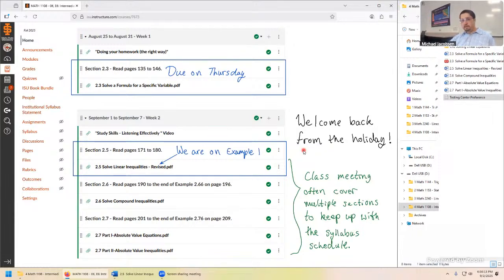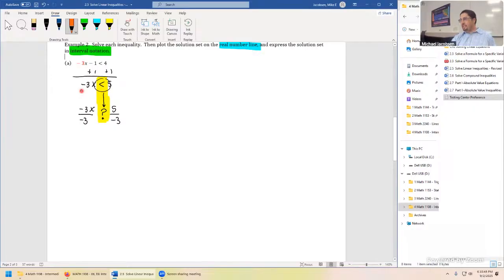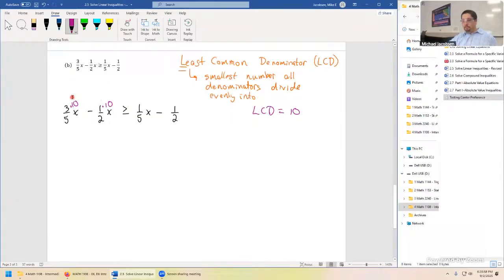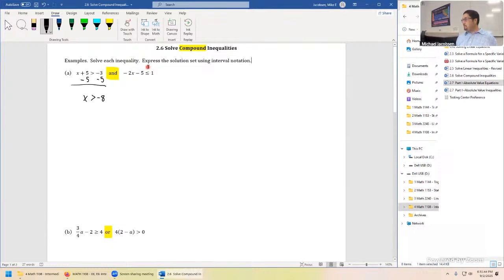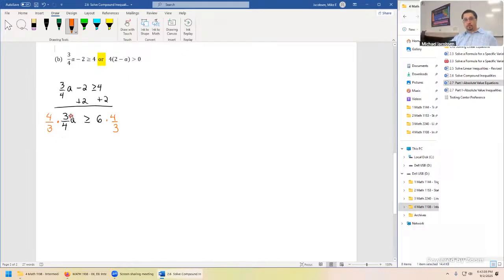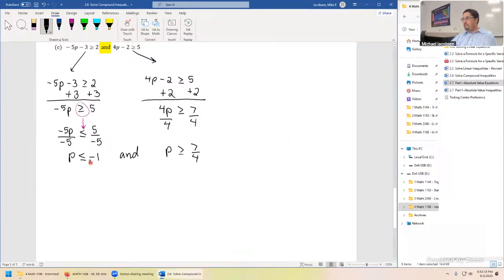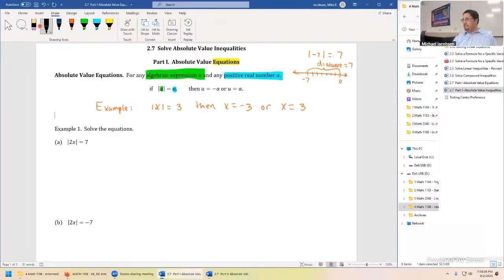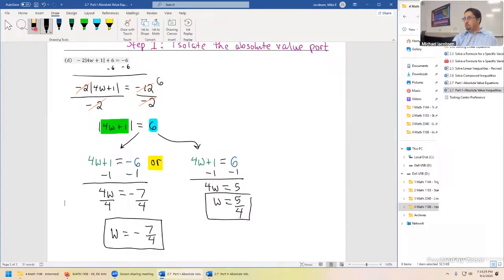Math 1108 - 2 September 2025 - Sections 2.5, 2.6, 2.7